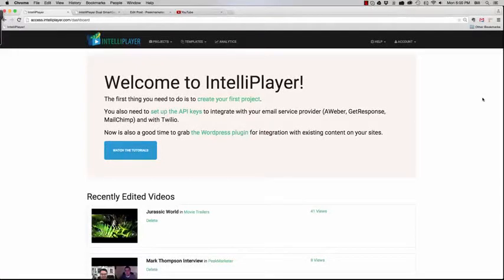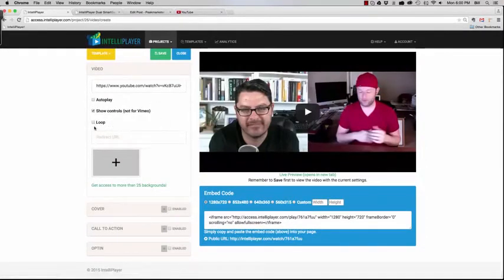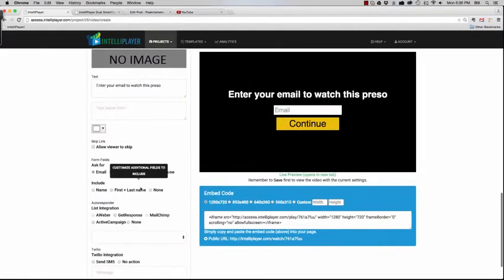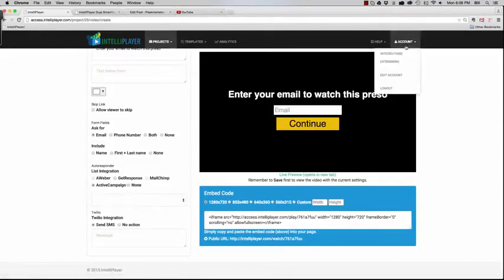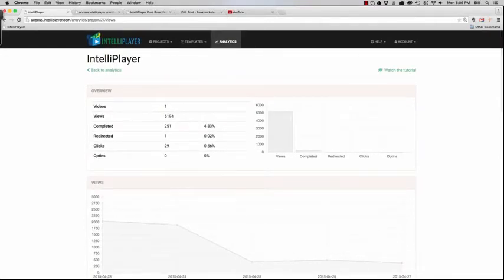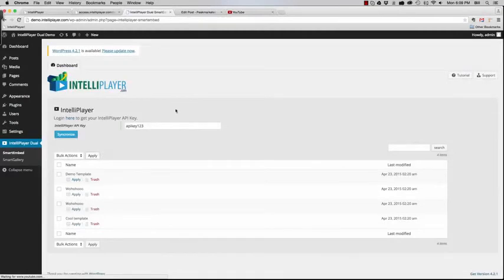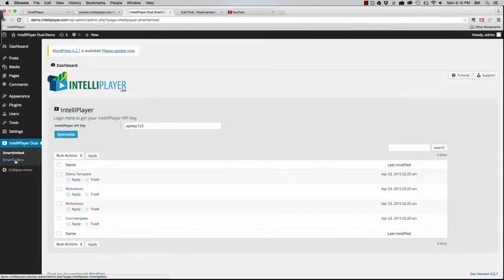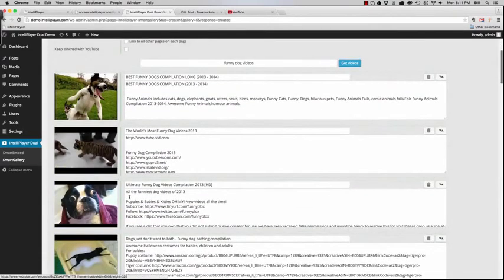IntelliPlayer Review - 100% Intelli Player Demo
IntelliPlayer , IntelliPlayer Review   Intelli Player Demo
Vendor: Bill Guthrie
Product: IntelliPlayer
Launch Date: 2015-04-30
Launch Time: 11:00 EDT

IntelliPlayer , IntelliPlayer Review ,Intelli Player , Intelli Player Review,IntelliPlayer bonus ,get IntelliPlayer ,buy IntelliPlayer , download IntelliPlayer